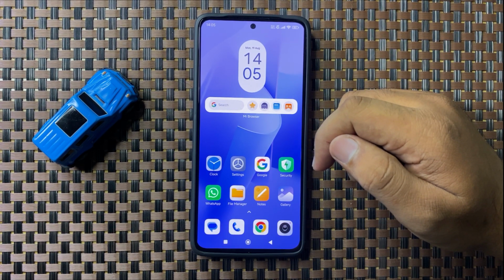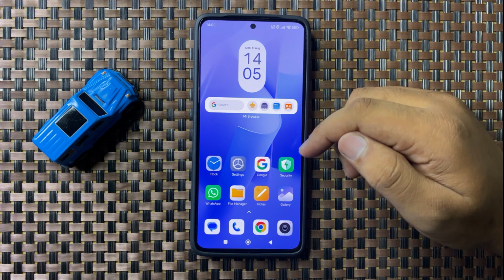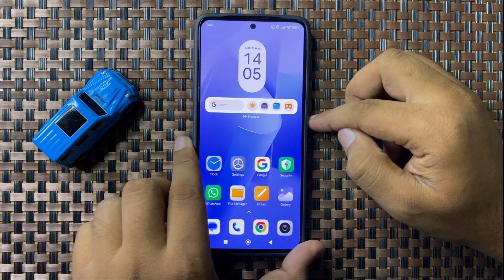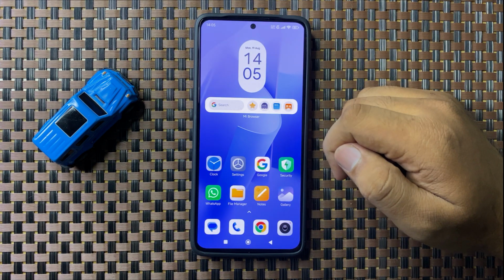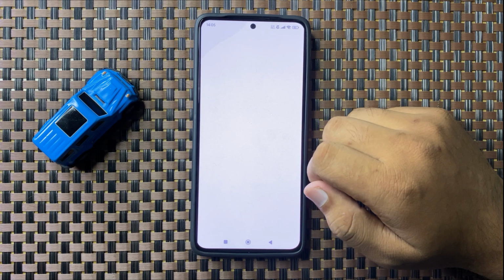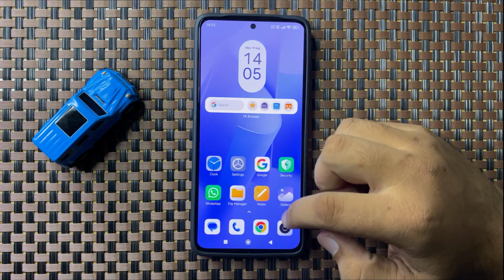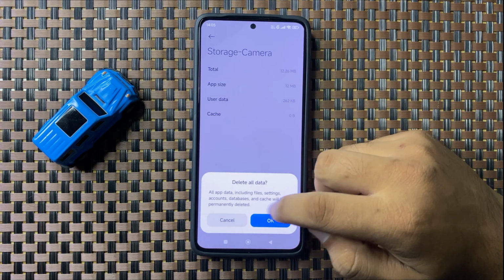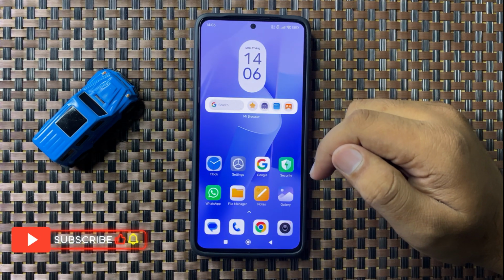How To Fix Hyper OS Camera Not Working (Camera Failed Error)